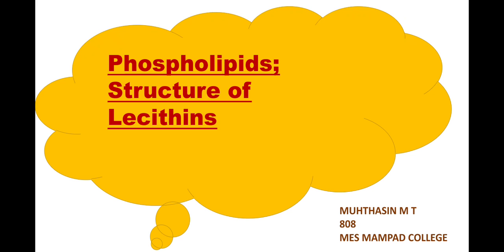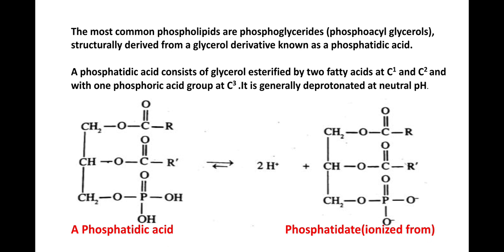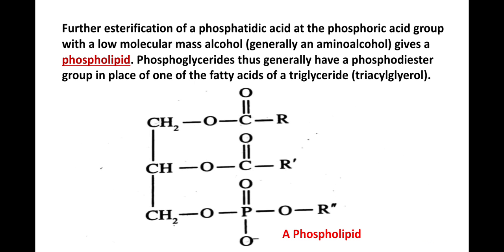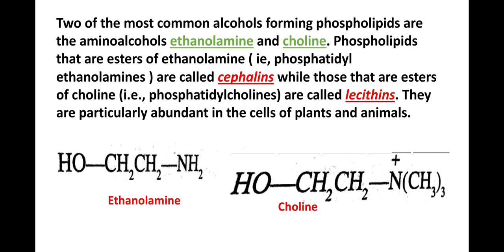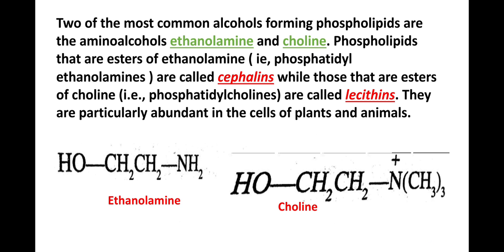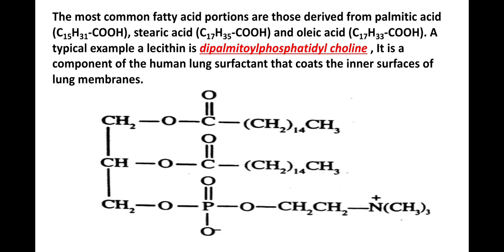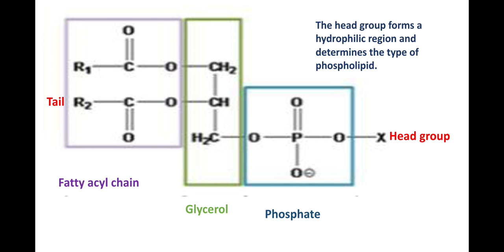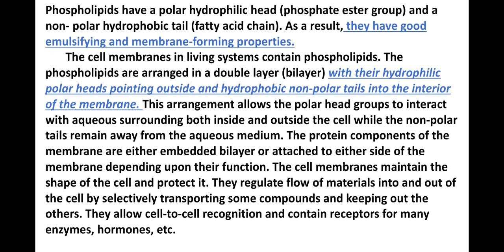Phospholipids; Structure of Lecithin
Structure of Phospholipids
Structure of Lecithin